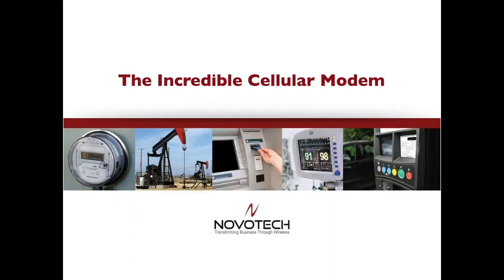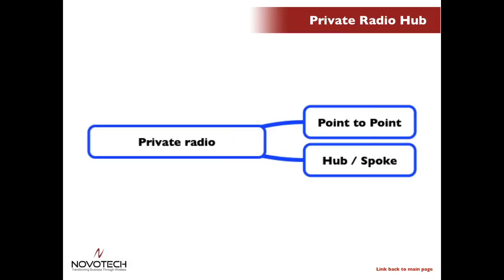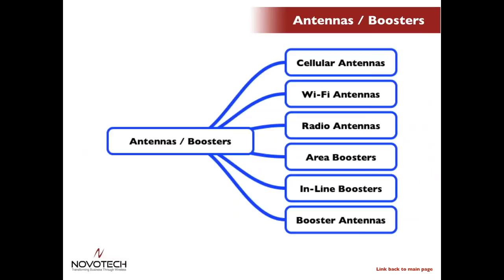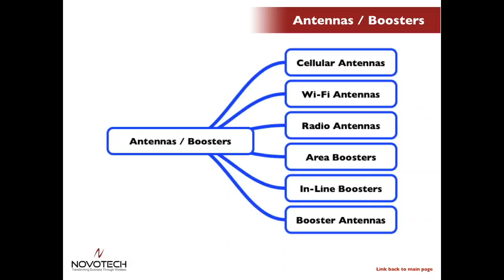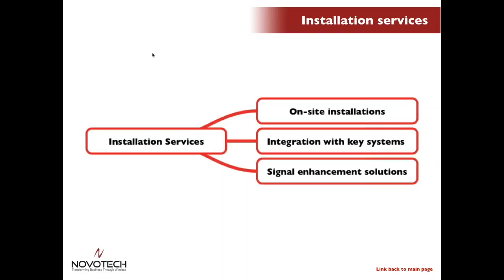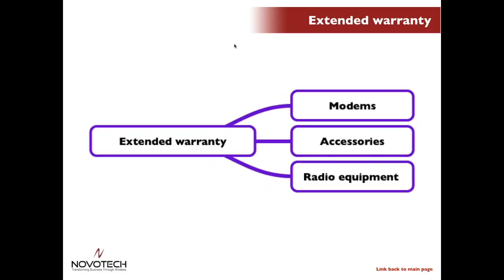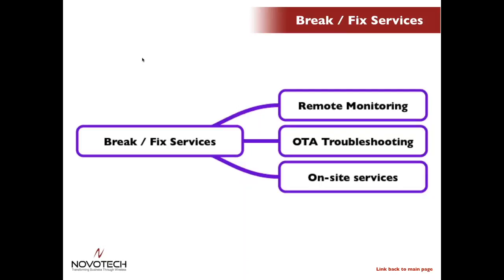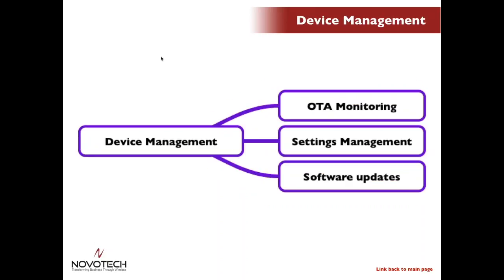Modems as enablers for IoT solutions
This training video is about cellular modems and how they are an ideal enablement platform for IoT solutions and how they can be a driver for over a dozen revenue sources. On top of that, it gets into how customers see great value from all of the services, which end up costing many times more than the initial cost of the modem when totaled over the life of the modem.